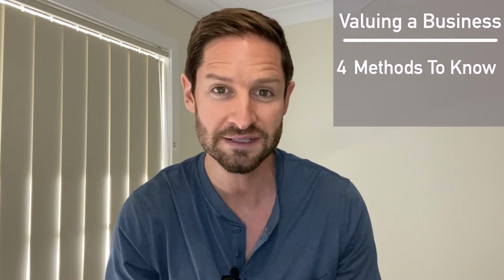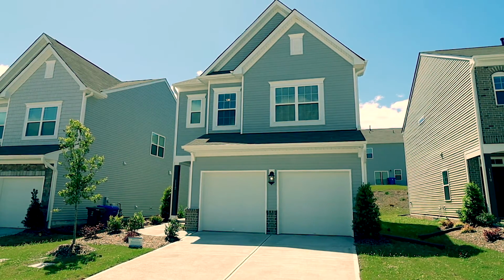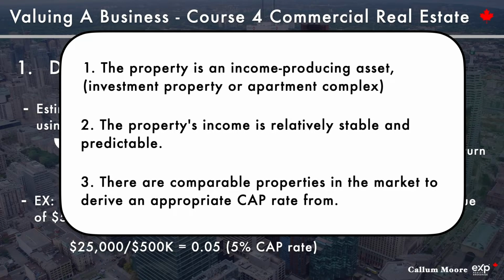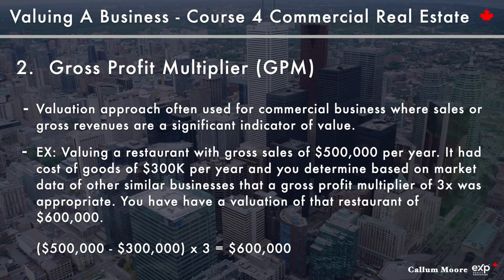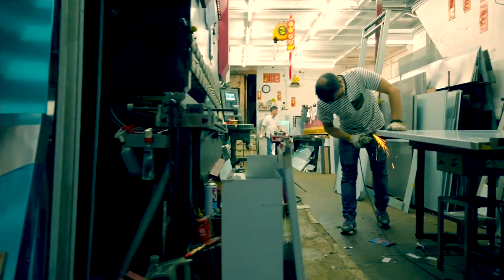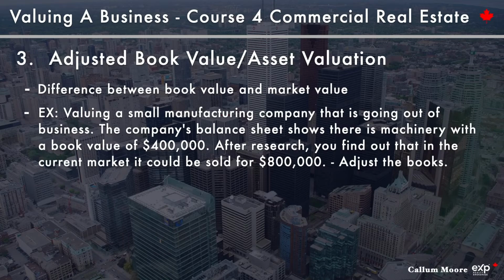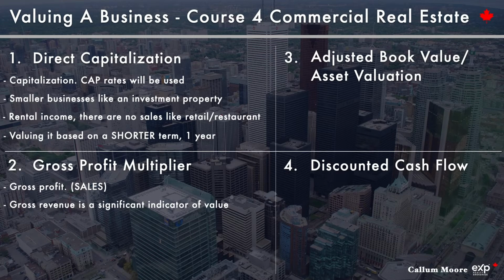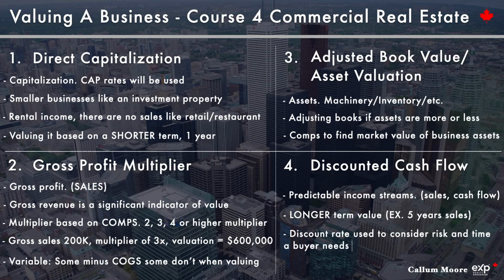Valuing A Business: Extremely Hard Topic Course 4 Ontario Salesperson Real Estate Program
This is such a specific top on the Ontario Salesperson Real Estate Course 4, Valuing a Business and they use 4 different methods. Almost all of the Ontario Salesperson Real Estate 4 Exam Reports I see there is one consistent area students struggle with, over and over again valuing a business keeps showing up. The four methods are direct capitalization, gross profit multiplier, adjusted book value and asset valuation and discounted cash flow. I really hope this video helps make it stick! Resources below:

🔵 About Me 🔵

Timecodes

0:00 - Hardest Topic On Humber Real Estate Course 4
1:03 - 1. Direct Capitalization
2:46 - 2. Gross Profit Multiplier
5:06 - 3. Adjusted Book Value/Asset Valuation
6:28 - 4. Discounted Cash Flow
7:30 - Quick Point Form To Memorise All 4
9:51 - Additional Support To Get Through The Humber Program